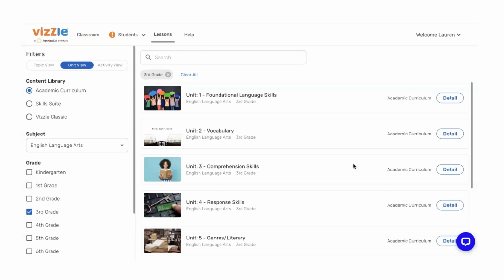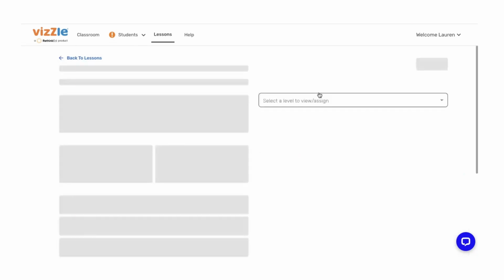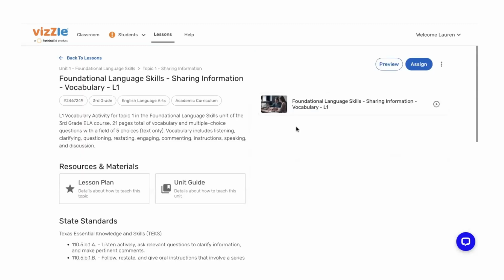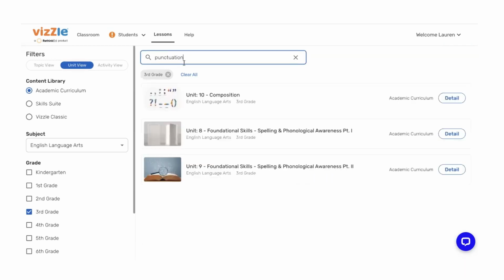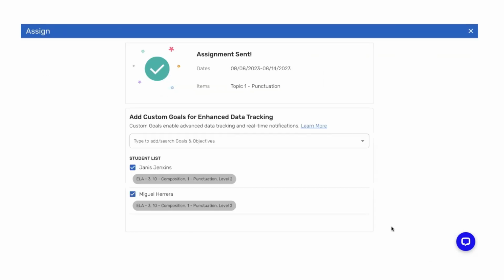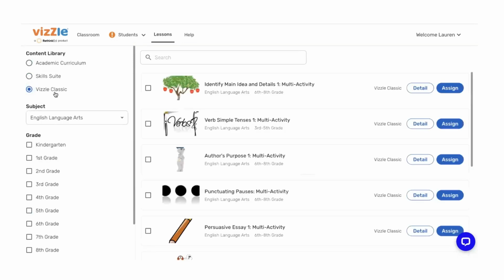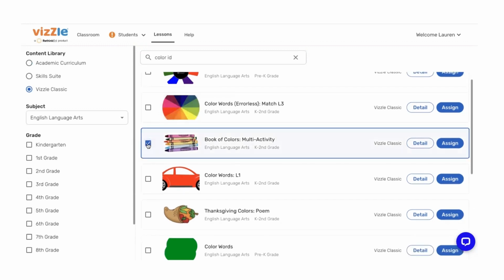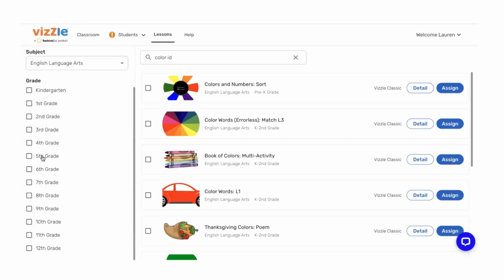Activity View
Search and save single lessons or create a custom list to support skill generalization and student mastery.